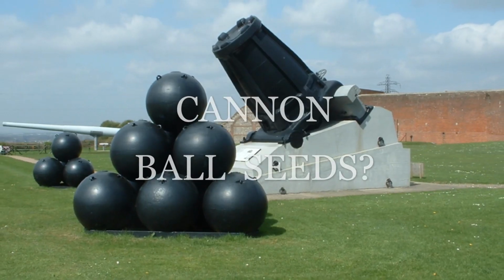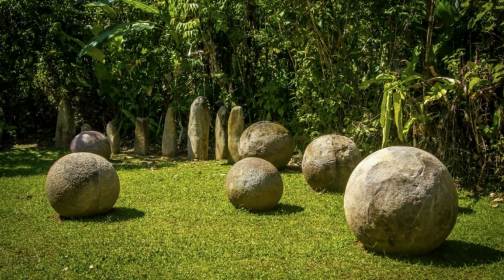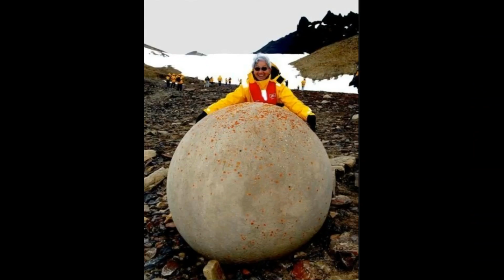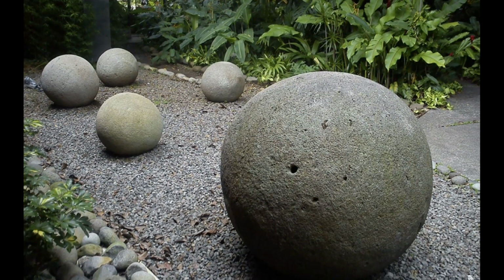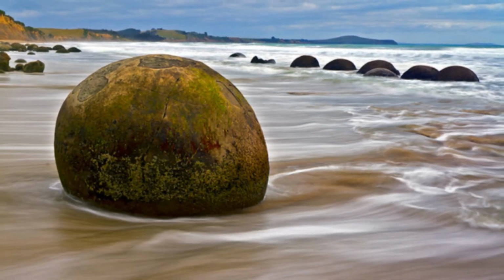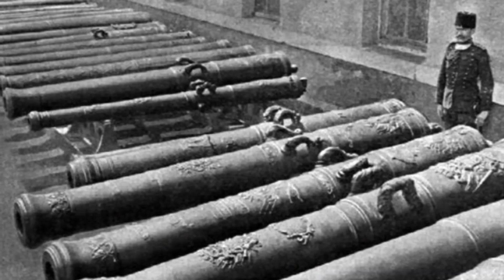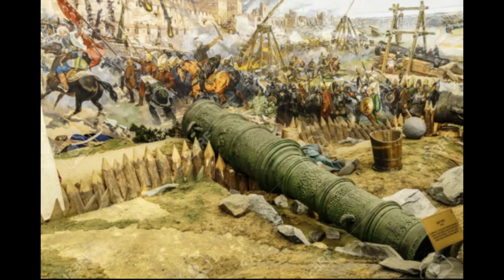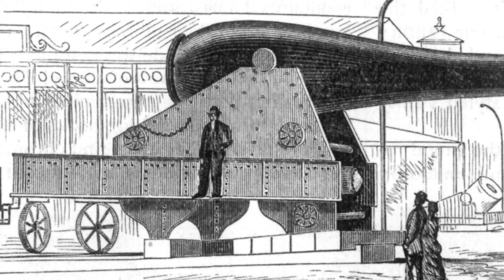CANNON BALLS OR SEEDS?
What are the spheres found all over the world? Are they seeds from giant trees or cannon balls from giant cannons?